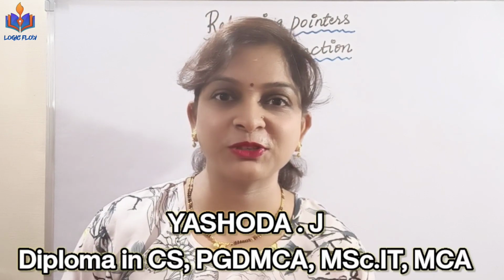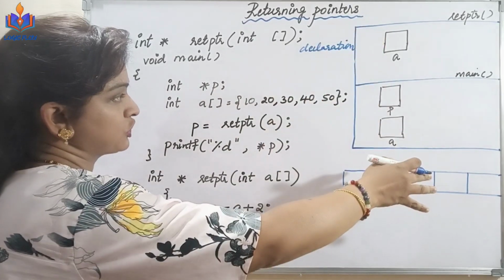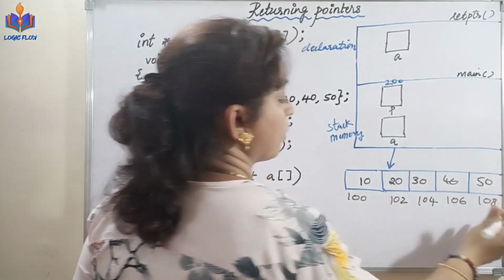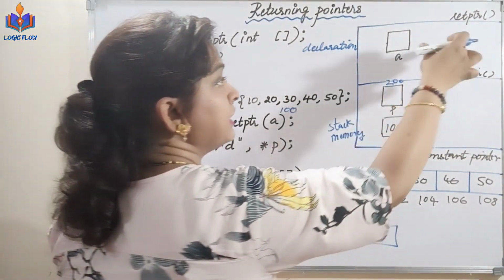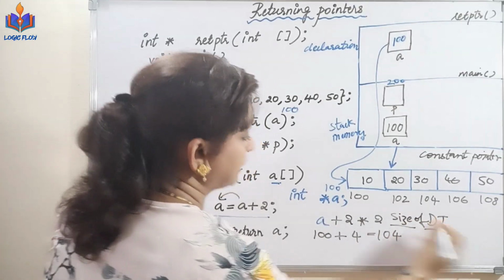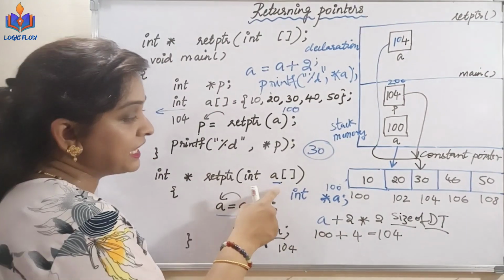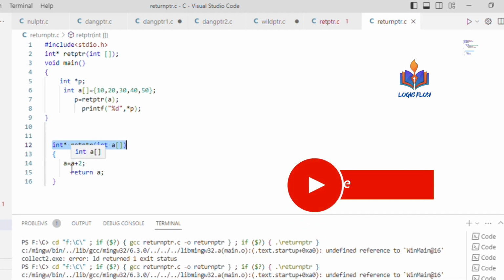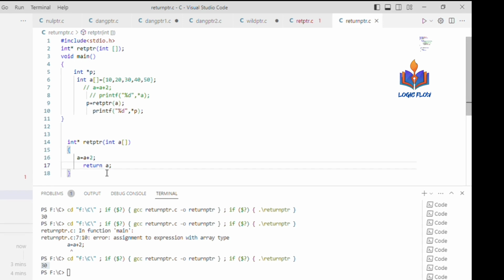C-111-Returning pointer from function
In this video I have discussed about returning pointer from function in detail with program and execution in detail